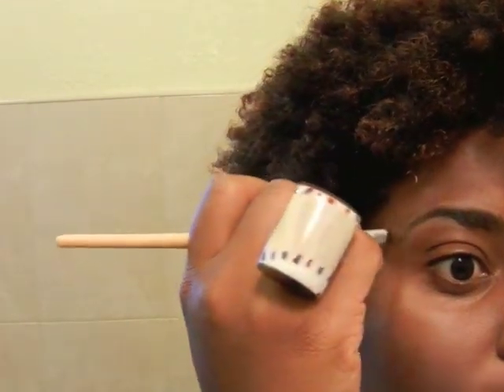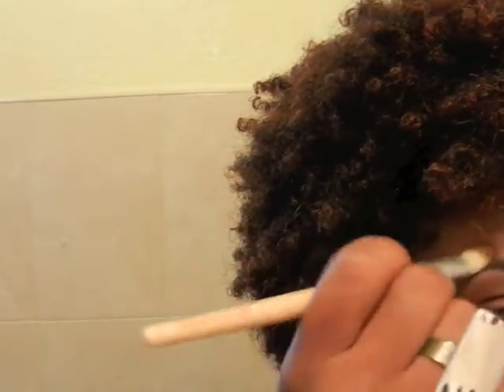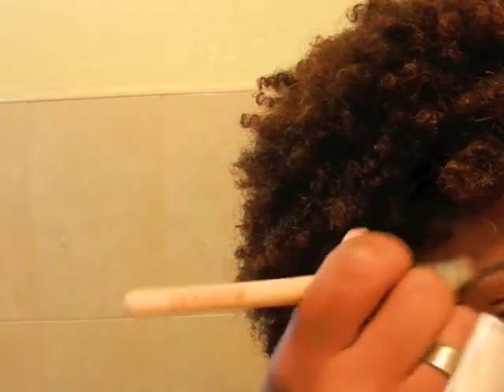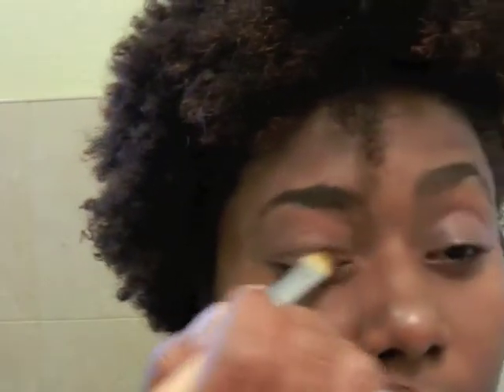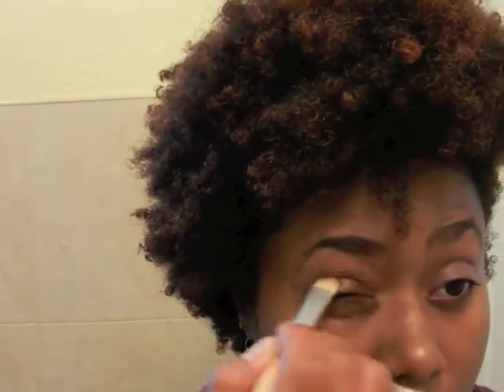5 minute makeup challenge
This was so much fun to do! Pity I forgot my lipstick though...oh well.
Here are the products I used:
Bare Minerals ID foundation in warm tan
MAC Mineralize Skin Finish
MAC Paint pot in Groundwork (to define brows)
NARS Pro-Prime eyeshadow base
MAC Showstopper eyeshadow (from the Dashing Lassie collection)
NARS Black Moon eyeliner
Maybelline XXL Pro Mascara in Very Black
The Body Shop Coconut lip butter